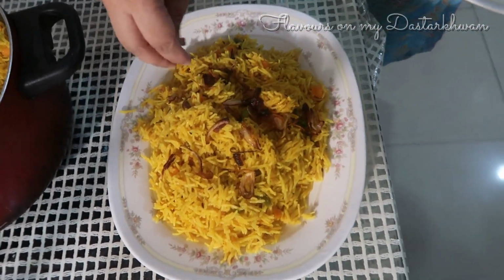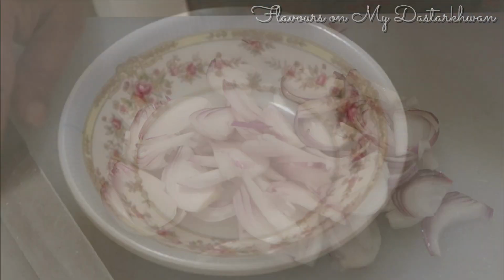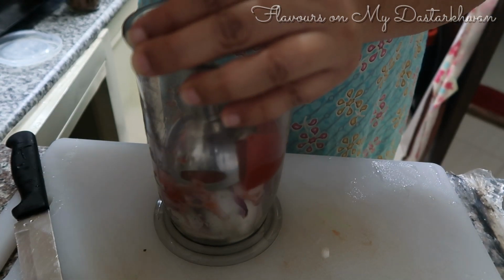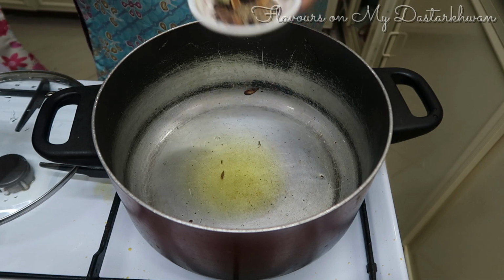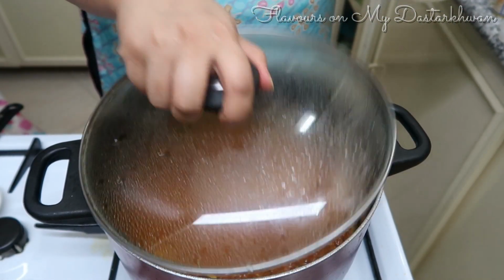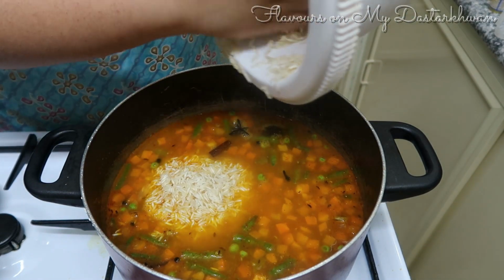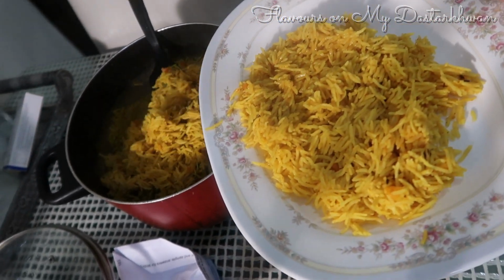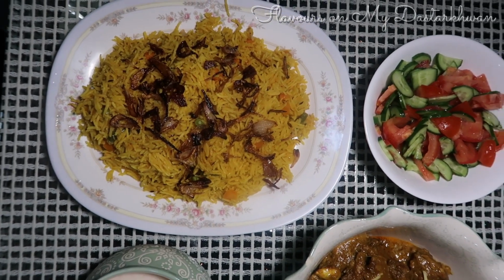Tahiri | Vegetable Biryani | One Pot Vegetable and Rice Dish | Quick & Easy | Aromatic| Flavourful